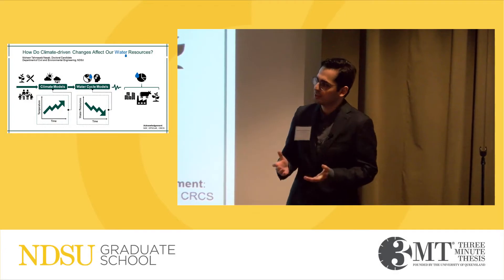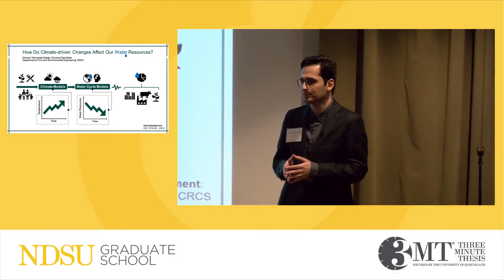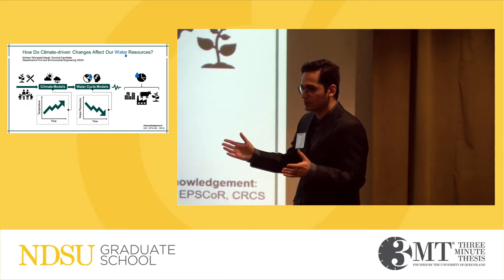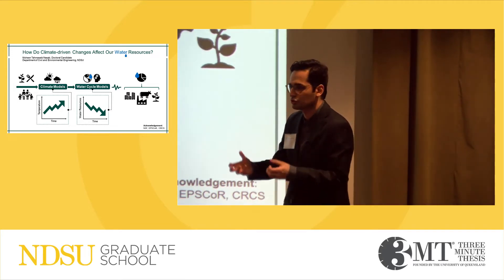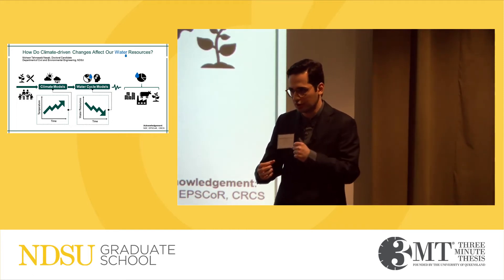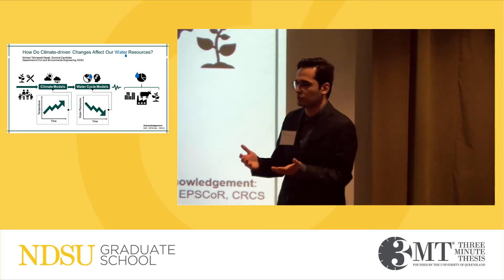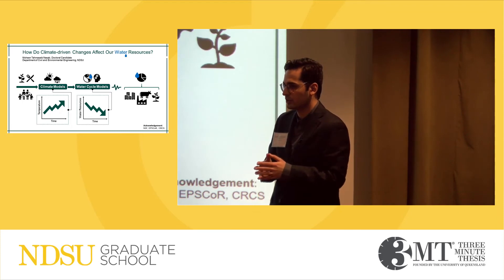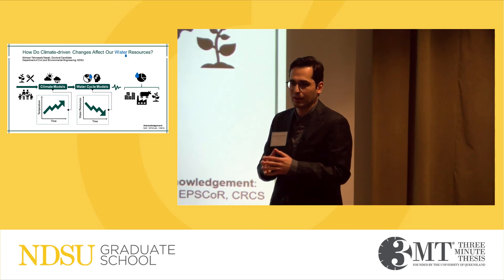Three Minute Thesis Competition: How do Climate-driven Changes Affect our Water Resources?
In 2019, I presented my doctoral dissertation in shorter than 3 minutes using non-technical language. It was a challenge but I learned a lot during that process and eventually received the people's choice award for my presentation!

The first 3-minute thesis (3MT) competition was held at The University of Queensland (UQ) in 2008 with 160 graduate students competing. Enthusiasm for the 3MT concept grew and its adoption by numerous universities led to the development of an international competition in 2010. Today students from the United States, the United Kingdom, Canada, and Hong Kong take part in their own regional and national events.

3MT challenges research degree students to present a compelling story on their dissertation or thesis and its significance in just three minutes, in language appropriate to a non-specialist audience.